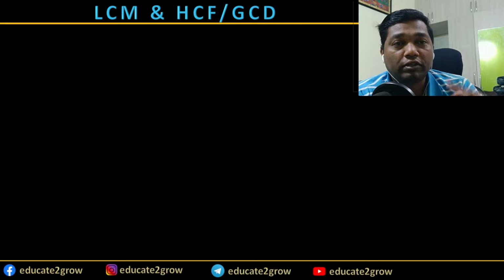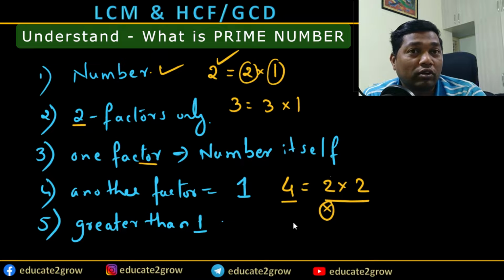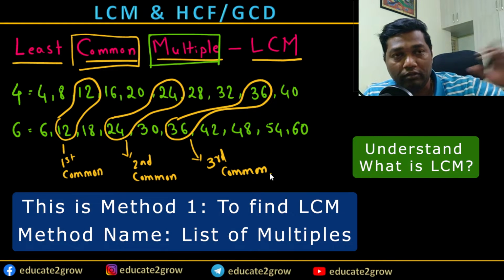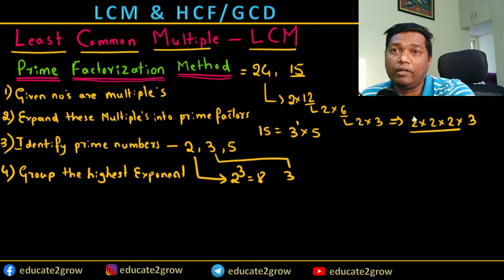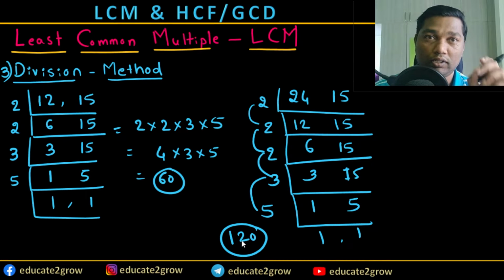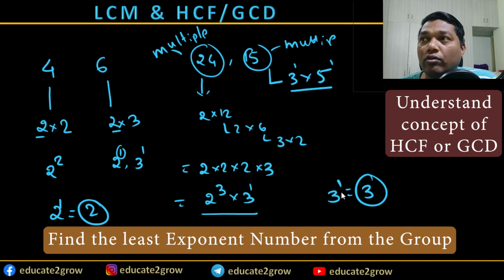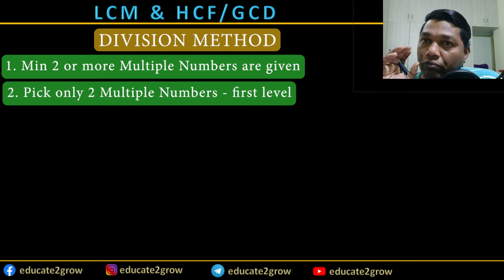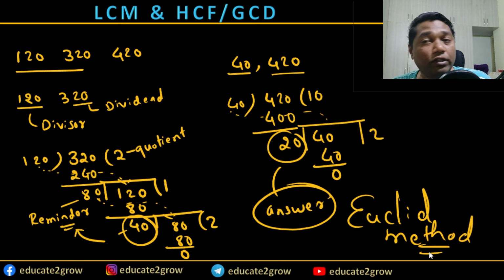30min - lcm hcf gcd simple method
Hello and Welcome to My learning channel

Educate2Grow brings another topic on Mathematics for Class 6: LCM and HCF or GCD. The Full form of LCM is Least Common Multiple. I am going to explain what is Multiple? what is Common? and what is Least? Similarly, HCF full form is Highest Common Factor.

To learn easily, this session deals with basics like what is Factor or When we can factor? what is multiple? what is a prime number? and what are prime factors? all those things I am explained here.

Kindly go through the content. It will be interesting and informative.

Regards
Educate2Grow

your quries
lcm
hcf
gcd
lcm full form
hcf full form
gcd full form
lcm in maths
lcm of two numbers
hcf of two numbers
hcf in maths
hcf in mathematics
lcm and hcf
lcm meaning
hcf meaning
lcm of fraction
lcm formula
hcm for you
gcd calculator
gcd of two number
lcm in mathematics
lcm in maths example
lcm in math means
lcm in math definition
lcm in mathematics meaning
how to calculate lcm
how to lcm of two numbers
how to calculate lcm and hcf
how to calculate lcm faster
how to calculate lcm of 3 numbers
how to calculate hcf
how to calculate hcf of two numbers
how to calculate hcf and lcm
how to calculate hcf of 3 numbers
how to calculate hcf and lcm of fractions
how to calculate hcf of fraction number
easy method to solve lcm
easy method to solve hcf
easy method to solve gcd
lcm for class 2
lcm for class 3
lcm for class 4
lcm for class 5
lcm for class 6
hcf for class 2
hcf for class 3
hcf for class 4
hcf for class 5
hcf for class 6
easy method to find lcm
easy method to find hcf
best method to find lcm
best method to find hcf
best method to find gcd
easy way to learn mathematics
learn mathematics
best method to solve lcm problems
best method to solve hcf problems
best method to solve gcd problems
solve lcm problem
solve hcf problem
how to solve lcm problem easily
how to solve hcf problem easily
how to solve gcd problem easily
greatest common division
how to calculate highest common factor
how to calculate least common multiple
how to calculate greatest common division